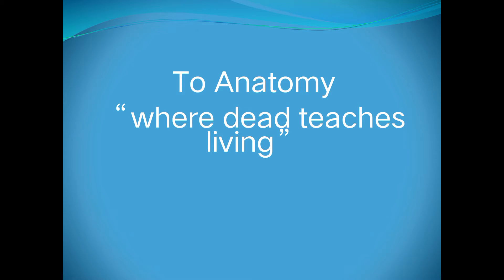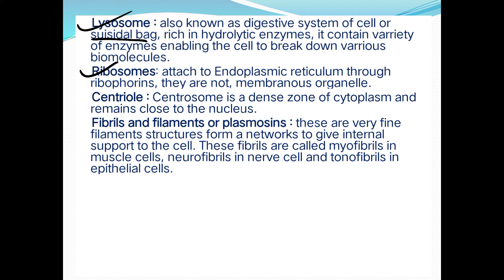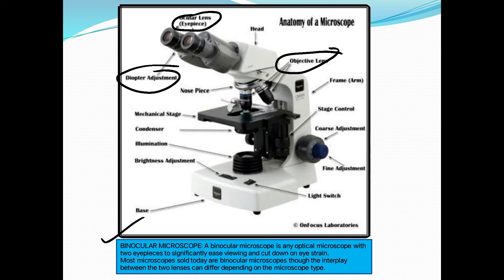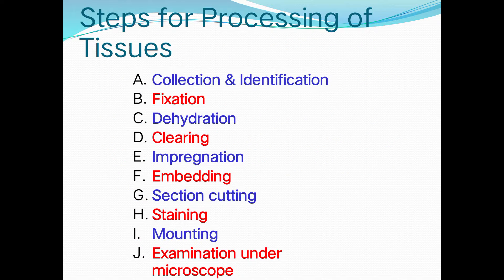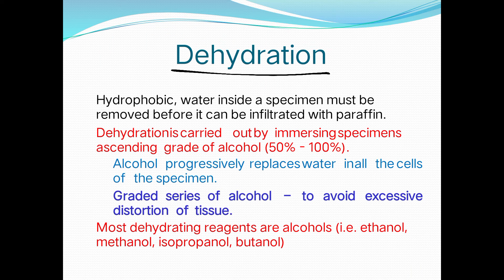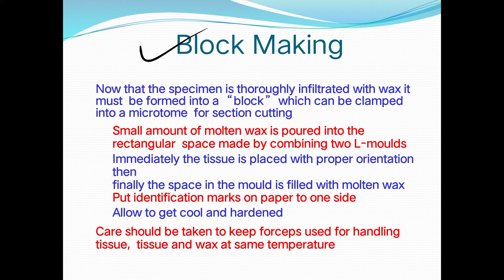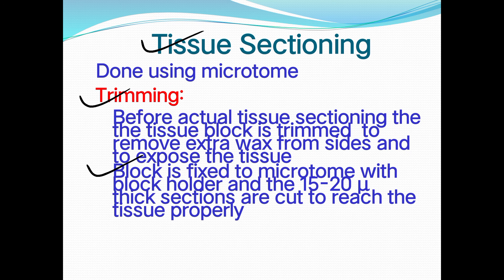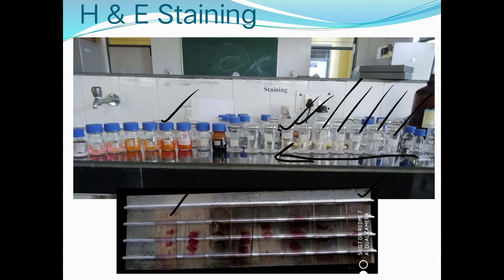VAN(4+3)UNIT-7 Histology 1st Lec-Introductory Histology🔎🖊📝